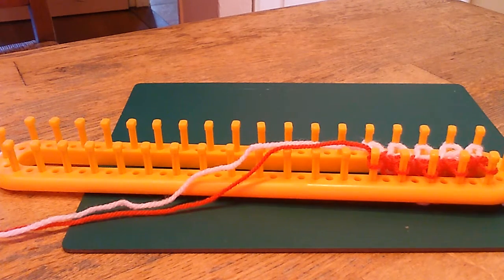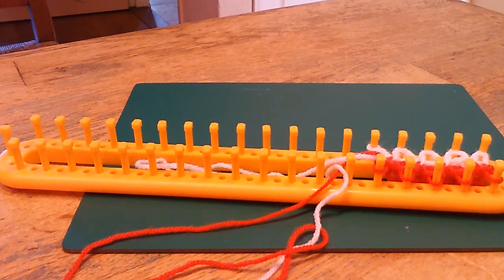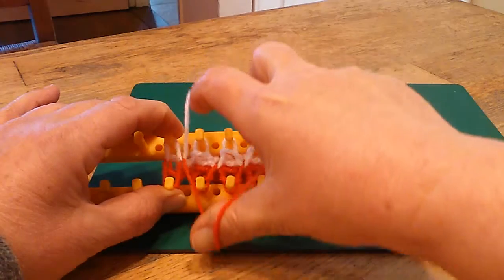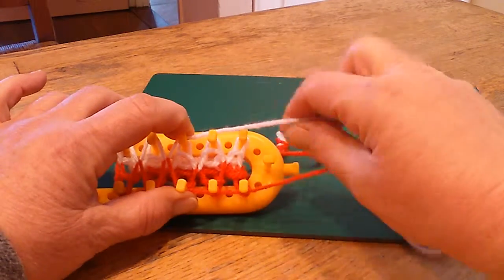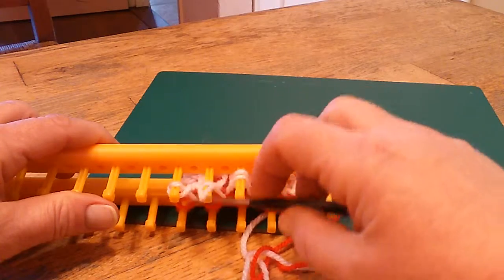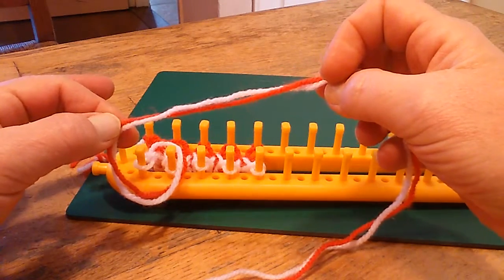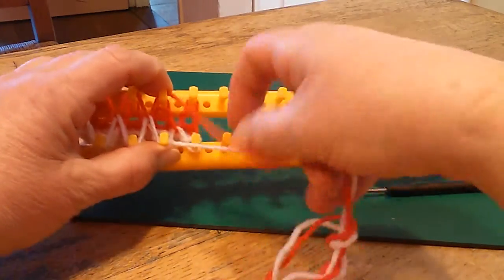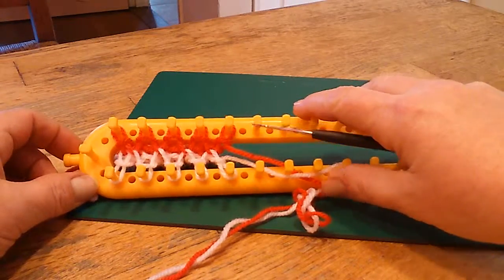Intarsia & fair isle double knitted on a loom, another way of doing it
Stranded knitting, intarsia or fair isle on a rectangular loom double knitting another way of doing it. It's another way of wrapping the stitches.
This way prevents your back from hurting because you just can sit down. It's also a way your loom won't be wobbling around, because by securing the stitches with your left hand, you are holding your loom in it's place.

how to loomknit with two or more strands of yarn.